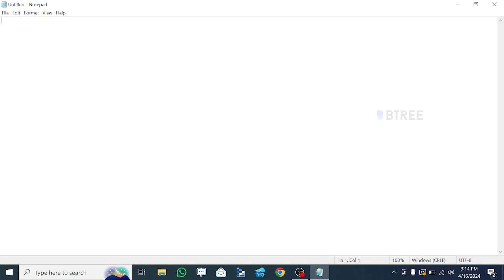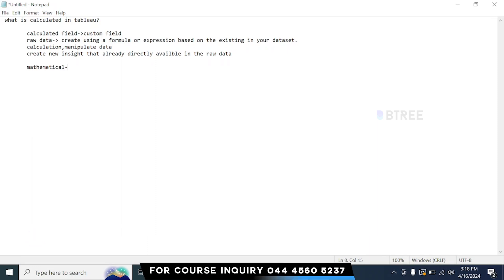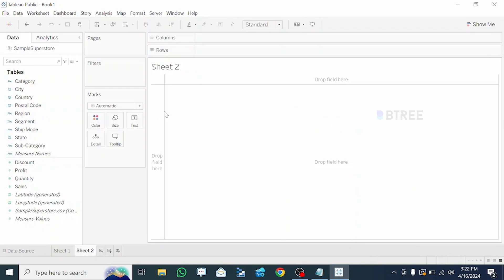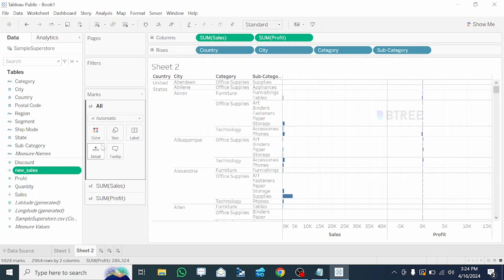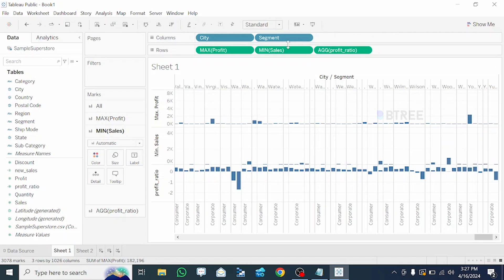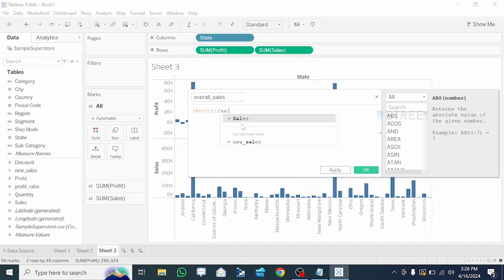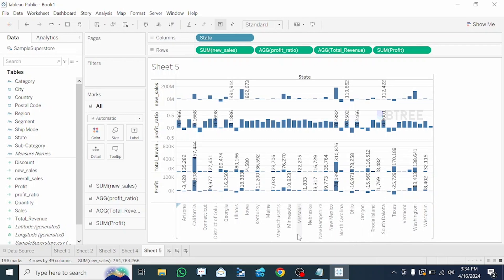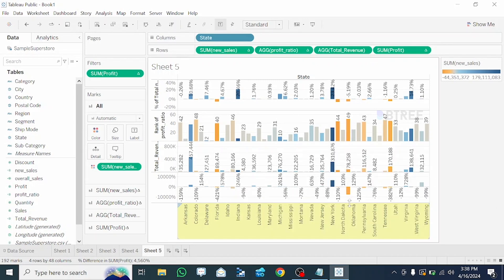Calculated Field In Pivot Table Explained Using Tableau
Discover the power of Tableau Calculated Fields! In this tutorial, we cover the basics, syntax, functions, practical examples, and advanced techniques. Learn how to create custom metrics, optimize performance, and visualize insights effectively. Whether you're a beginner or seasoned user, this video will elevate your Tableau skills. Watch now and unleash the full potential of your data analysis! 📊💡

0:00      -  Intro
0:14      - What is Calculated Field
5:00      - How To Create Calculated Field In Tableau
17:56    - Outro

✅ Real-world projects
📚 Industry-relevant curriculum
🎓 Expert mentors